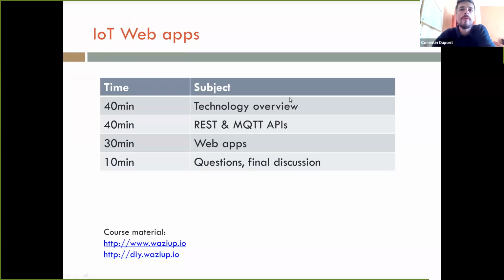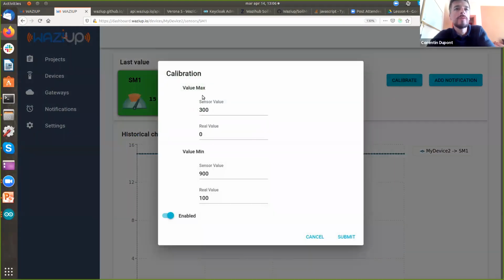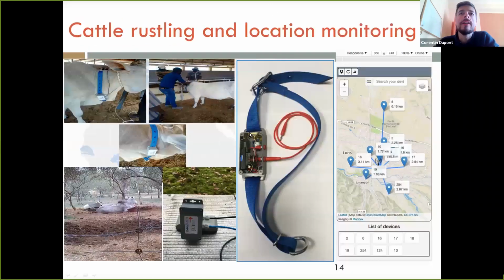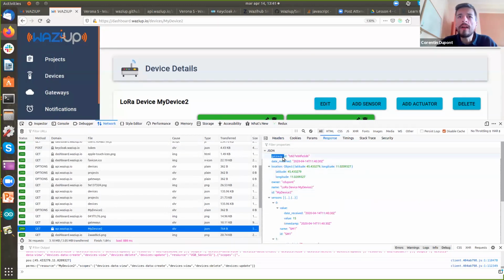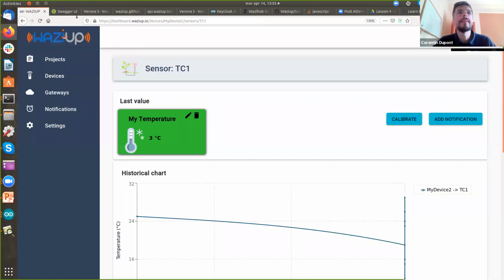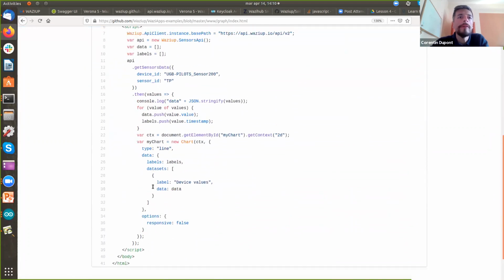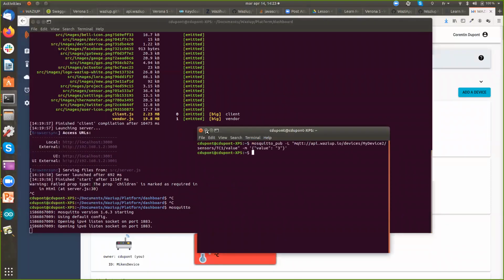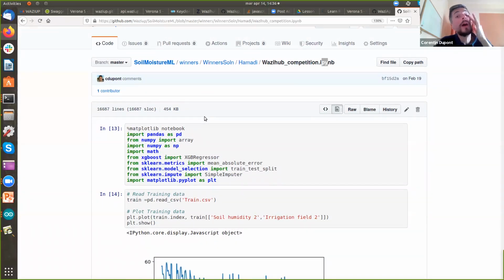WAZIHUB - IoT Web Apps : English session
Webinar organized by WAZIHUB during the Covid-19 pandemic and animated by Dr. Corentin Dupont on IoT web applications.